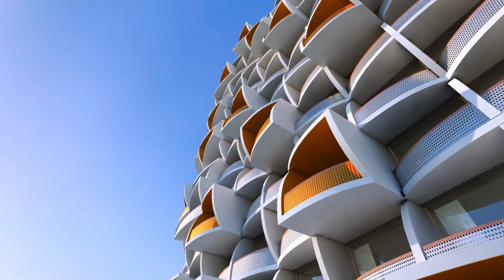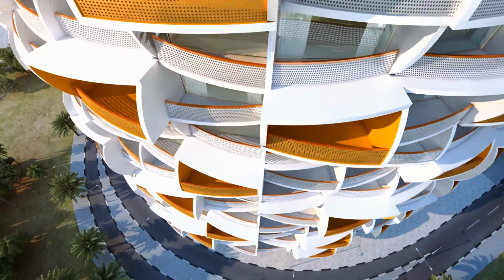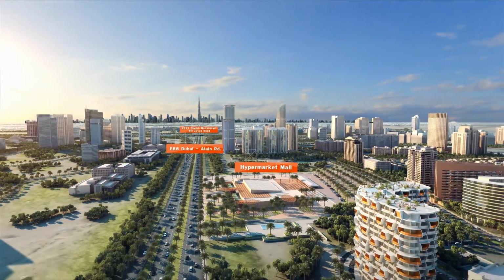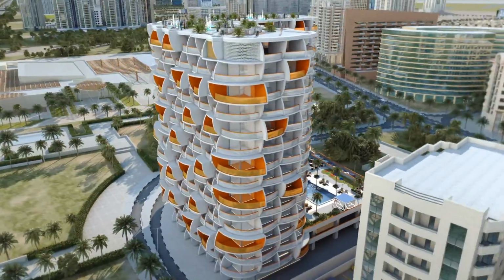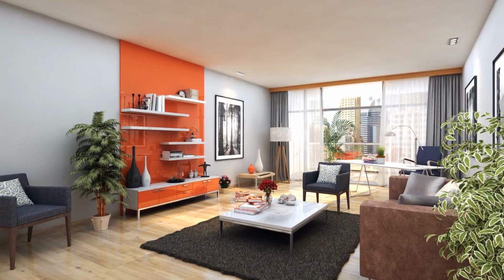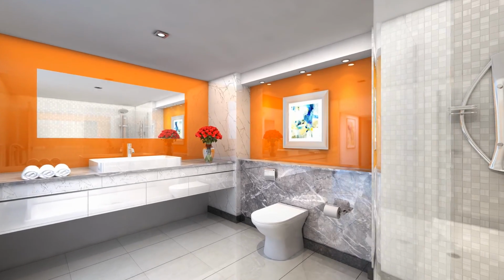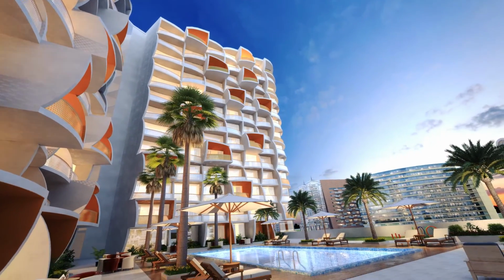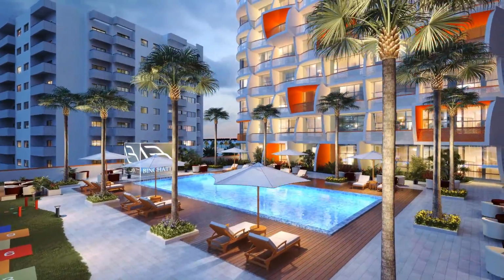Binghatti Pearls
Located just off Dubai-Al Ain Road, Binghatti Pearls stands prominently as a manifestation of modern architectural expression.

Designed as a tribute to Dubai’s historic pearl diving tradition, the elements that compose the building’s facade emulate the individual pearl shells that divers courageously endeavored for in the past.

To blend form with function, these elements take the climatic context into consideration and provide cooling shade for the living spaces of the building.

Dubai Silicon Oasis Headquarters Building
B Wing, 1st Floor